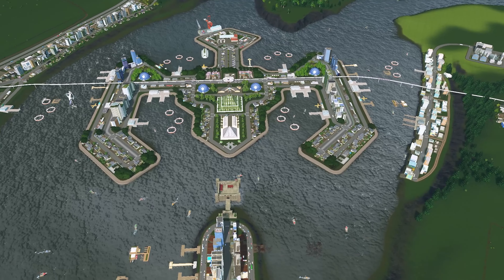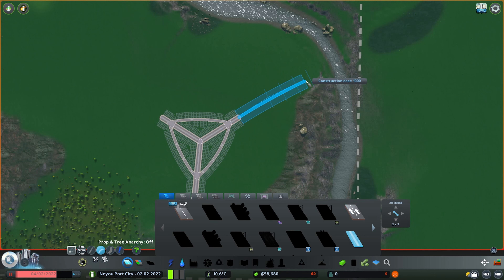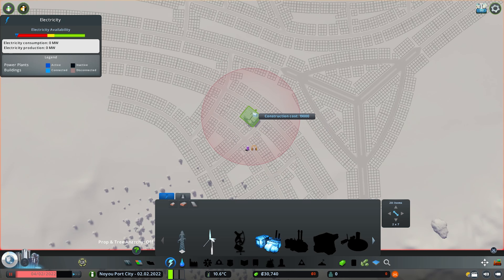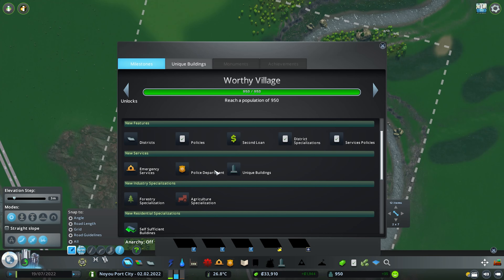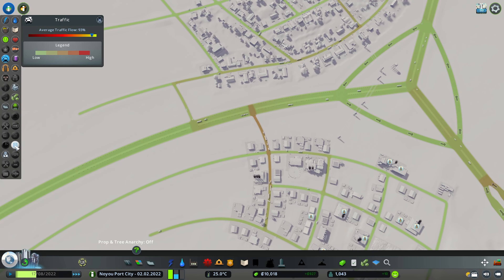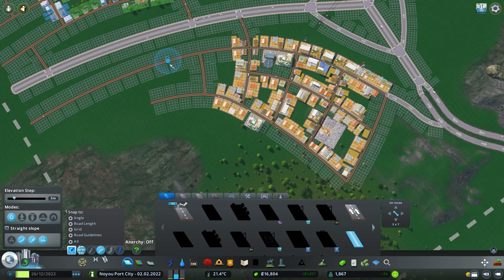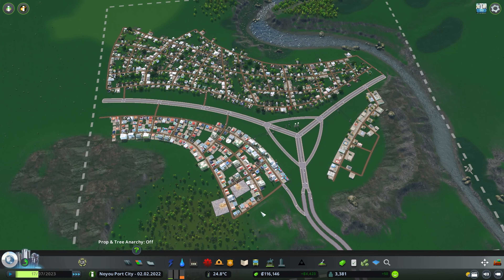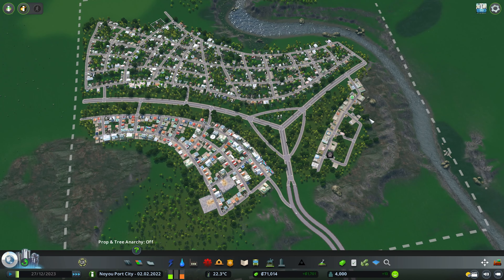Cities: Skylines How to Start a City with Airports DLC in 2022 | Noyou Port City Ep 1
The new Airports DLC maps gives us an opportunity to start a new city in Cities Skylines.  We will begin a city in the Noyou Port map.  This will be the first episode of a new season.

*** MODS USED ***
Camera Positions Utility
Cinematic Camera Extended 0.5.1
Dynamic Resolution
Extra Landscaping Tools
Find It! 2.7.8
Harmony 2.0.4-4
Hide It!
Klyte's Fine Road Anarchy 2.0.2
Klyte's Fine Road Tool 2.0.4
Move It 2.9.5
Network Multitool 1.2.0.3
Node Controller Renewal 3.1.3.1
Plop Growables
Prop & Tree Anarchy
Prop Line Tool
Quay Anarchy
Relight
Resize it!
Shadow Distance Fix
ShadowStrengthAdjuster
Toggle It!
Ultimate Eyecandy 1.5.2
Ultimate Level of Detail
Unified UI 2.1
Unlimited Oil and Ore
Unlimited Soil